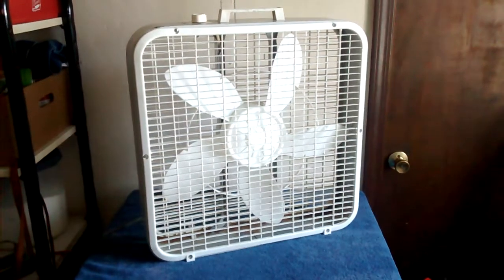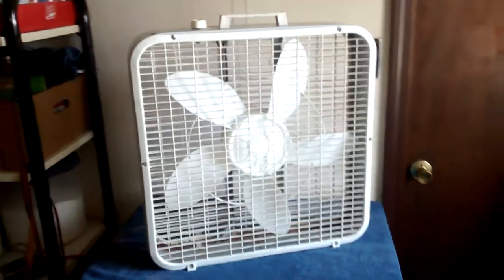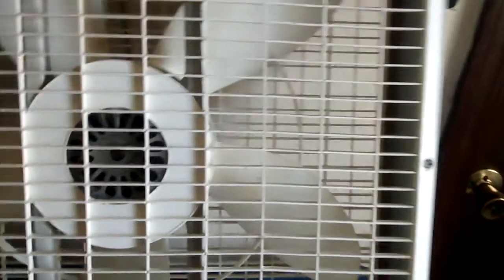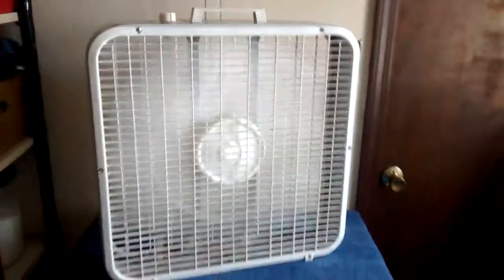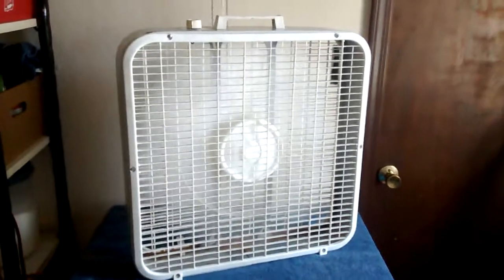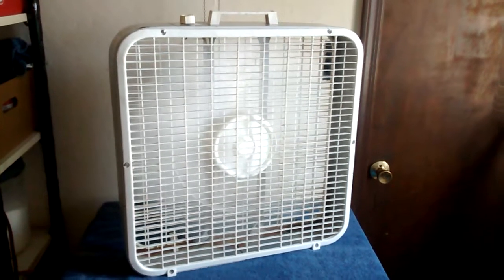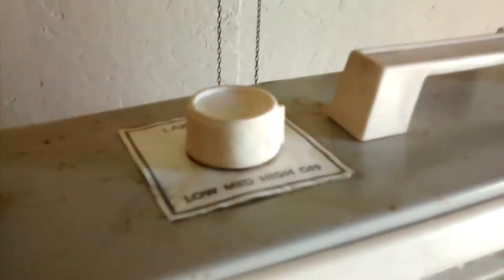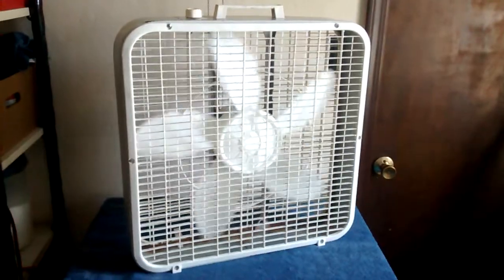1999 Lakewood model 200JS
One of the last ones to use the old Lakewood design but the first to use the newer cheaper motors.